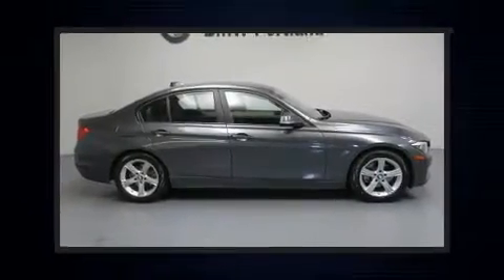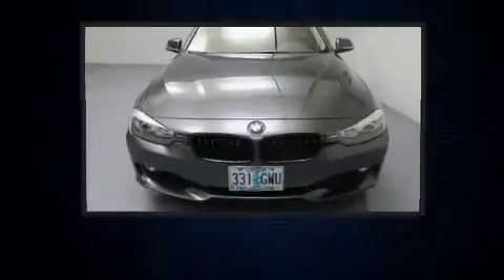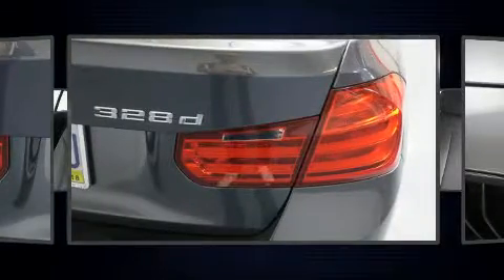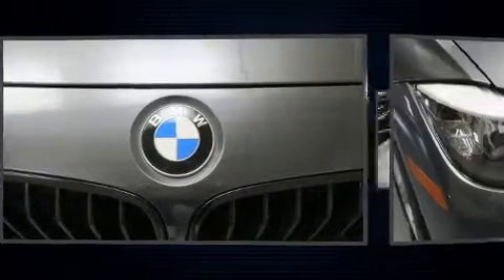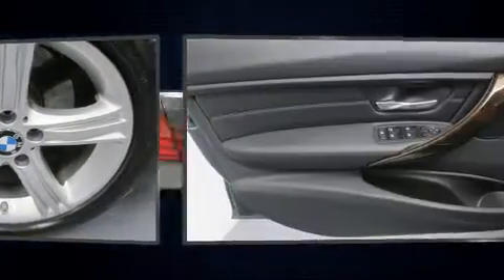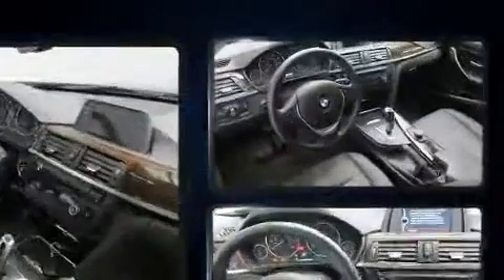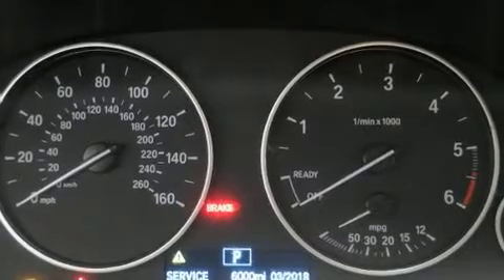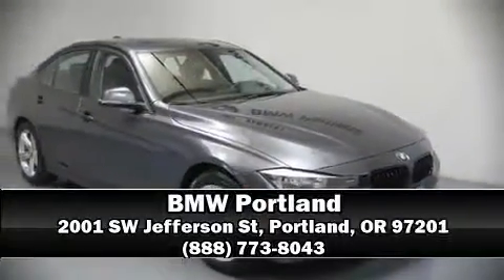2014 BMW 328d in Portland, OR 97201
BMW Portland
2001 SW Jefferson St

Step into the 2014 BMW 3-Series. With just over 35,000 miles on the odometer, this 4 door sedan prioritizes comfort, safety and convenience. Performance and efficiency are both prioritized thanks to the 2 liter 4 cylinder engine, providing a smooth and predictable driving experience. A turbocharger is also included as an economical means of increasing performance. All of the premium features expected of a BMW are offered, including: front and rear reading lights, speed sensitive wipers, a built-in garage door transmitter, front bucket seats, automatic temperature control, fully automatic headlights, and power seats. BMW ensures the safety and security of its passengers with equipment such as: dual front impact airbags, front side impact airbags, traction control, brake assist, anti-whiplash front head restraints, ignition disabling, an emergency communication system, and 4 wheel disc brakes with ABS. For added security, dynamic Stability Control supplements the drivetrain. This vehicle has achieved Certified Pre-Owned status, by passing BMW's rigorous certification process. Our sales reps are extremely helpful & knowledgeable. They'll work with you to find the right vehicle at a price you can afford. Please don't hesitate to give us a call.